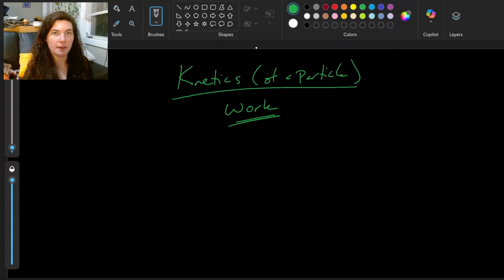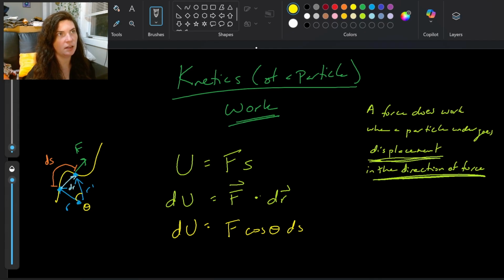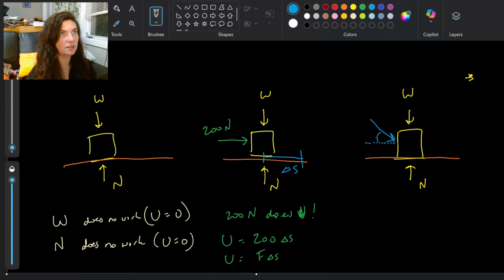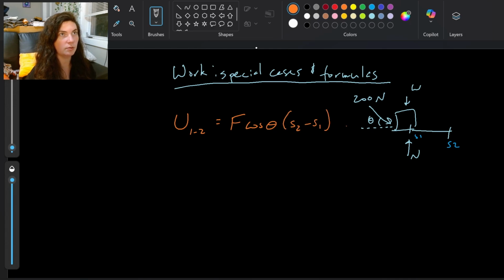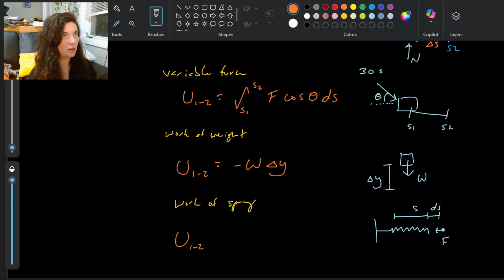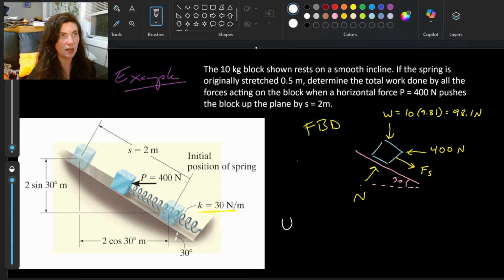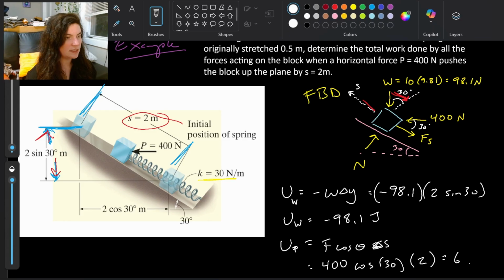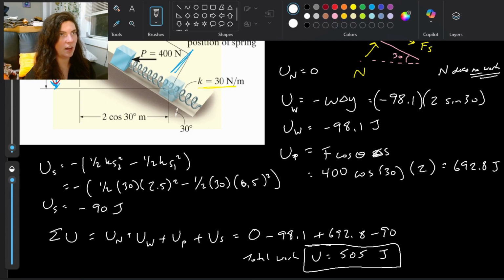Kinetics of a particle: Work - ENG 212 Dynamics - Lesson 11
This video gives an introduction to work as it relates to force and displacement of a particle.
0:01 Work
11:58 Special Cases of Work
18:31 Example 1